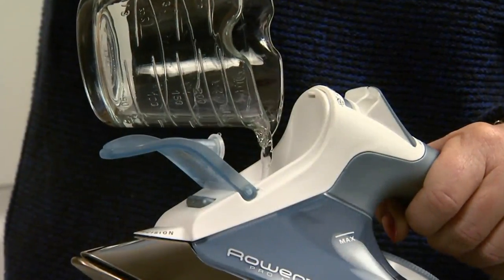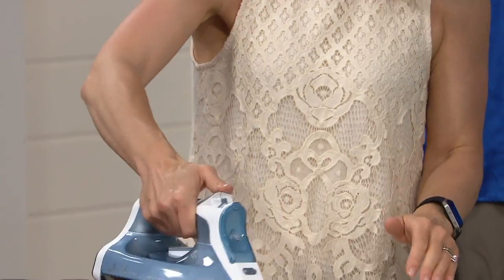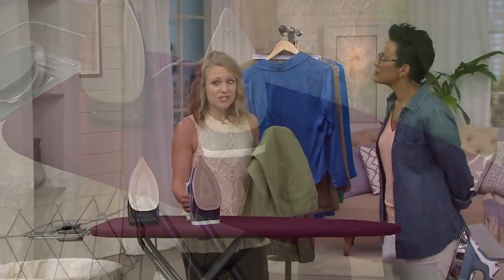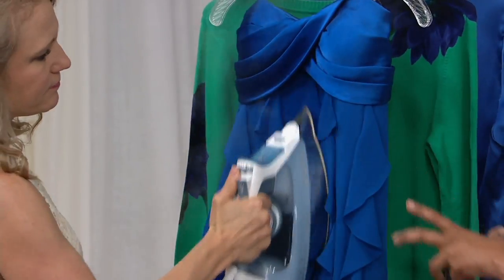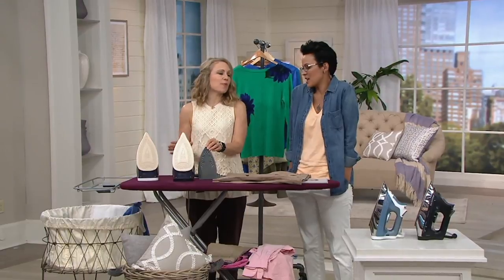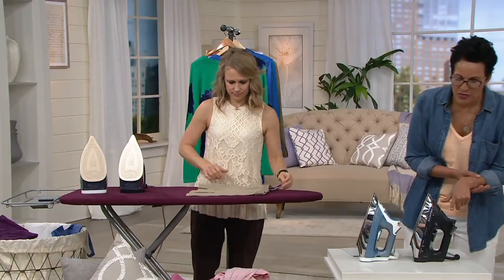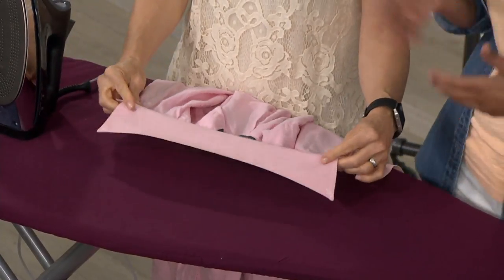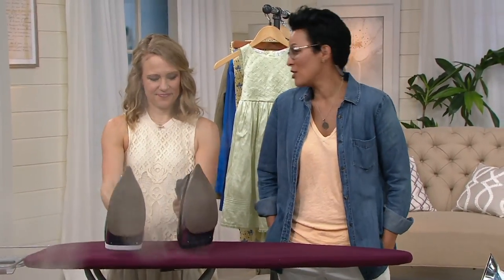Rowenta ProMaster Steam Iron w/Platinium Soleplate on QVC